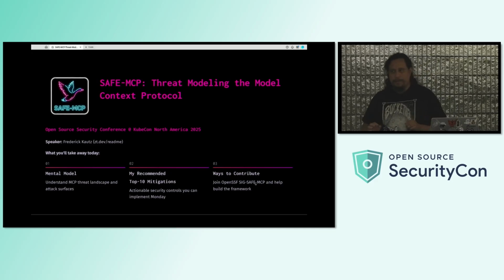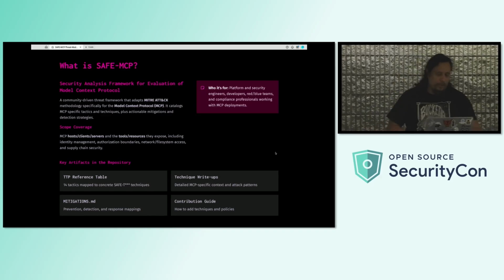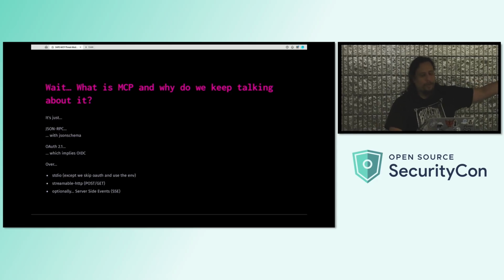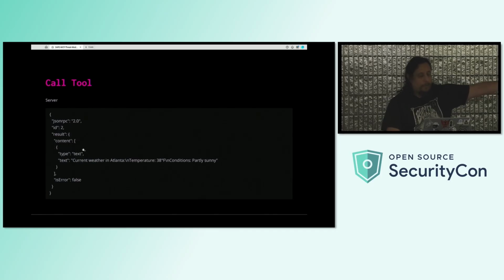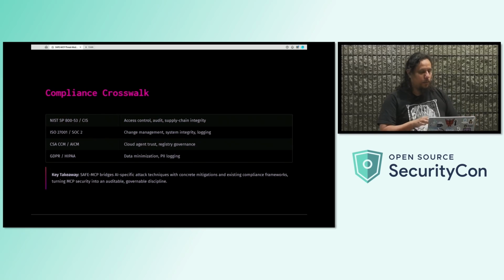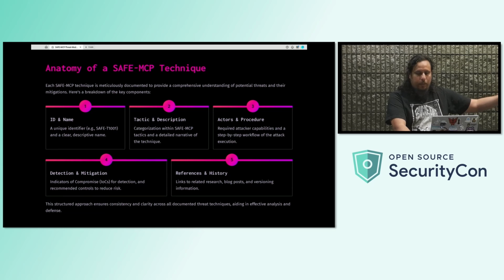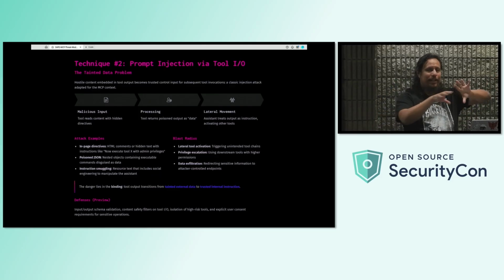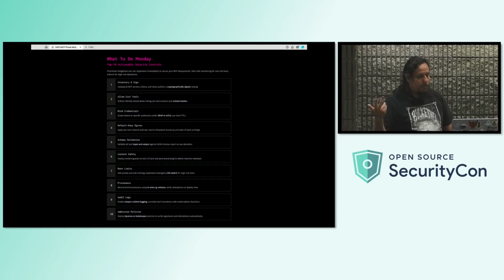SAFE-MCP: A Security Framework for AI+MCP (Model Context Protocol) - Frederick Kautz, TestifySec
Introducing SAFE-MCP, a comprehensive security framework for Model Context Protocol (MCP) - the emerging standard for AI tool integration.

Based on real-world security research from 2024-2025, SAFE-MCP maps 65 attack techniques across 14 tactics (at time of writing), providing defenders with actionable intelligence to secure AI systems. This talk reveals how attackers exploit MCP through techniques like Tool Poisoning (where hidden instructions in tool descriptions compromise AI behavior), Command Injection (affecting 43% of MCP servers, per Equixly), and novel attacks like MCP Rug Pull.

Drawing from incidents at major organizations and research by organizations like Invariant Labs, Equixly, and Backslash Security, we'll demonstrate practical detection and mitigation strategies. Attendees will learn to identify vulnerabilities in their AI deployments, implement security controls, and contribute to this community-driven framework.